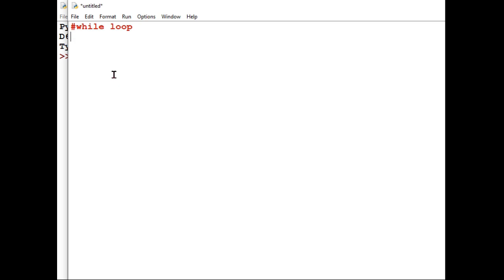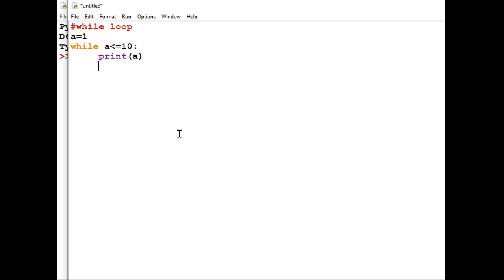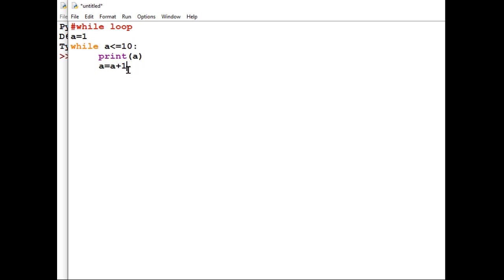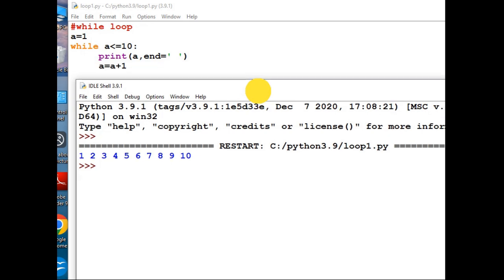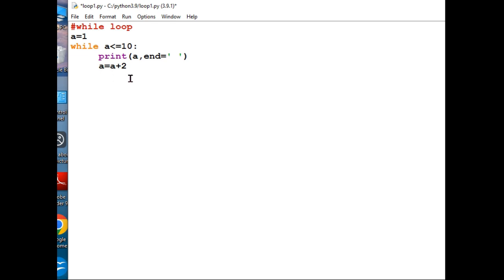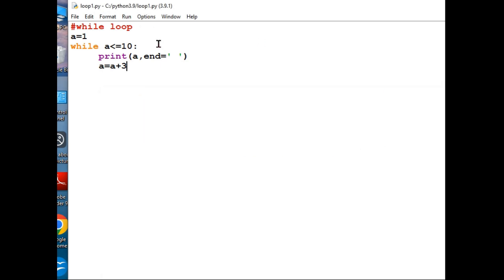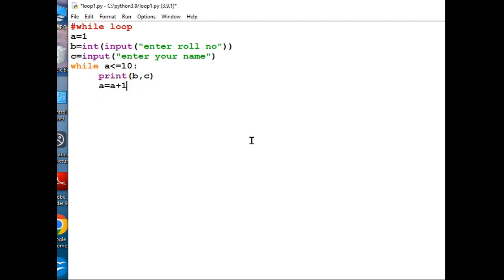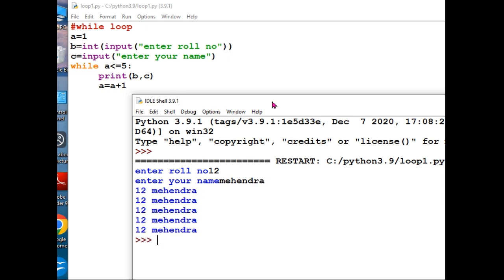loop in python for starter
looping involves multiple creation of different values or characters, where you need understanding for better performance. while loop is much simpler in python